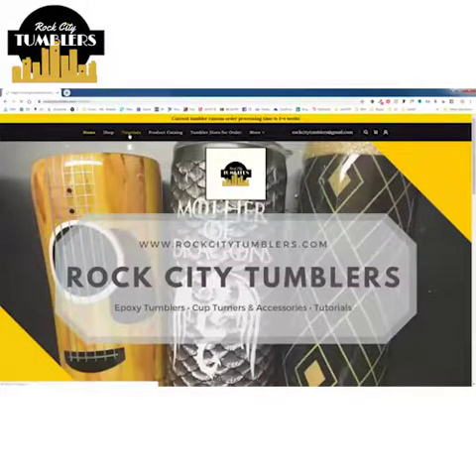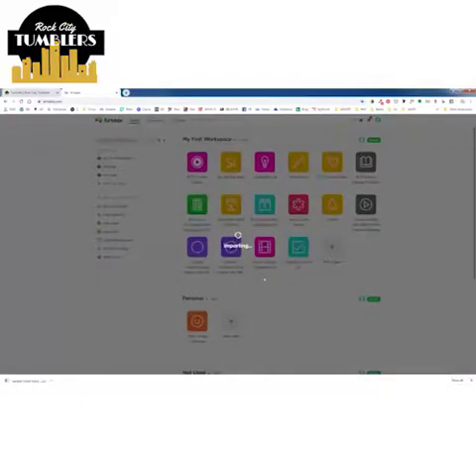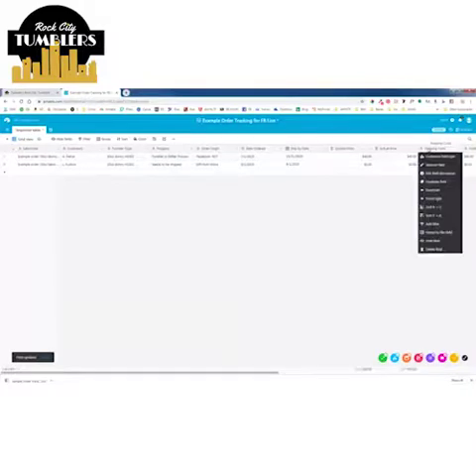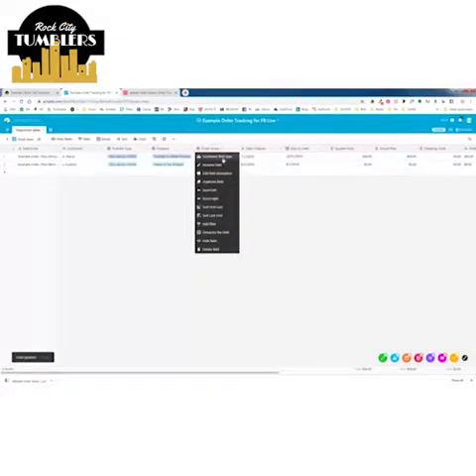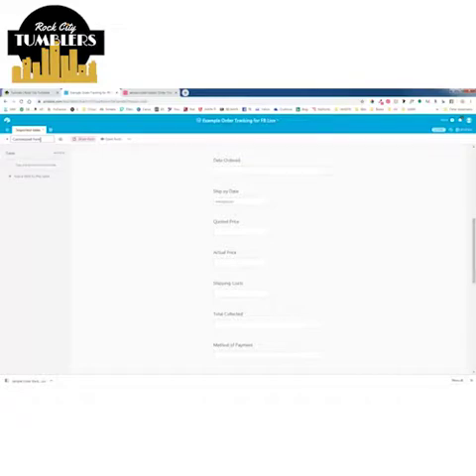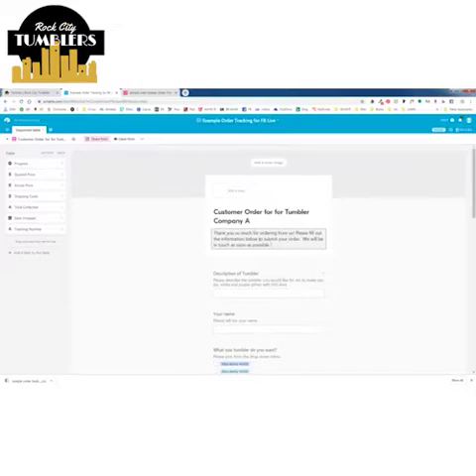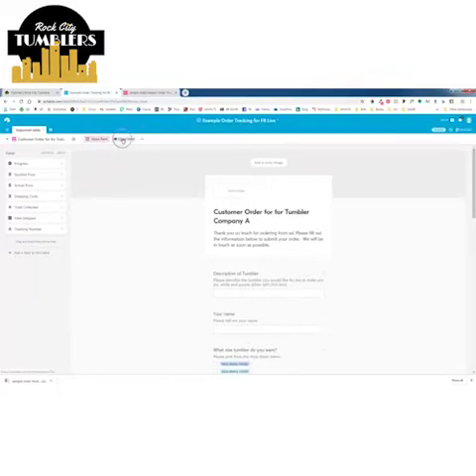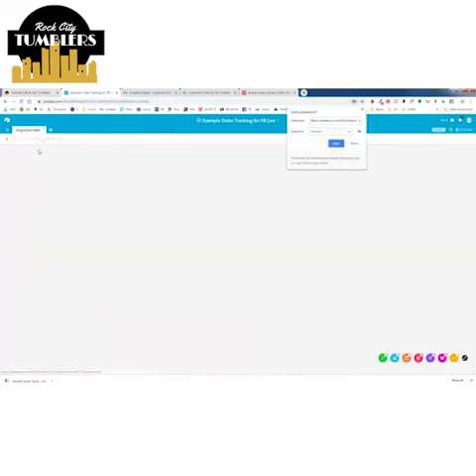Airtable: Using Mona's FREE Order Tracking and Form Template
In this tutorial you will learn how to download Mona’s FREE Order Tracking and Custom Form template and upload it to your own Airtable account.  Mona also shows you how to edit the template to make it work for your business and how to create and share customized order forms.
Let us know what other tutorials you would like to see!